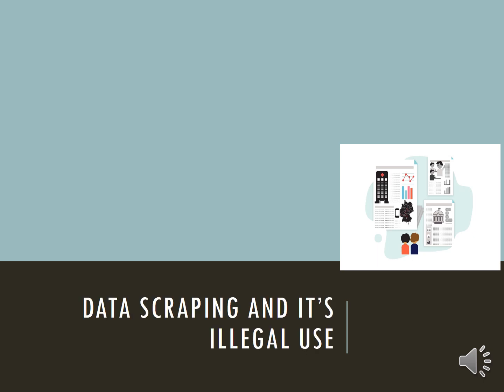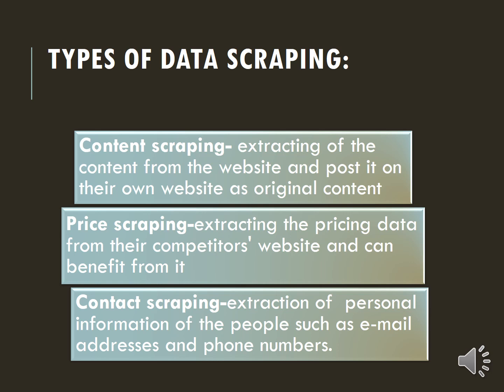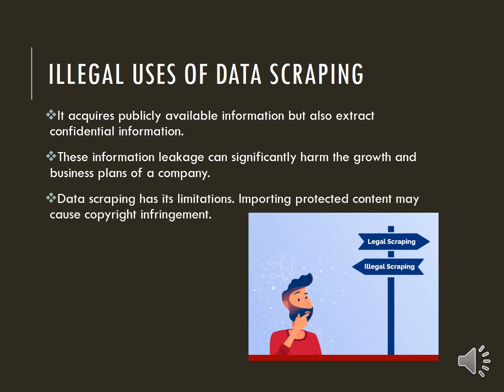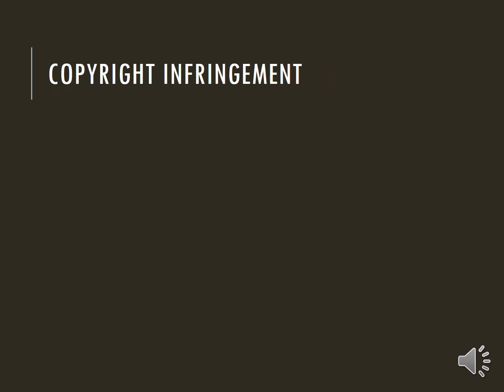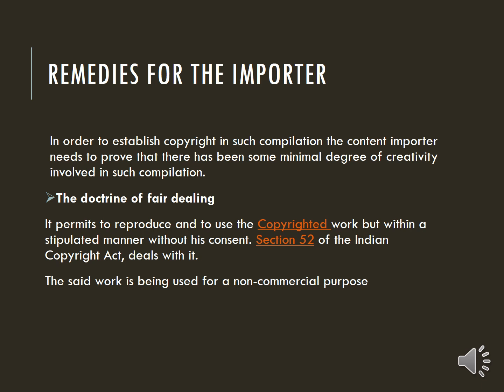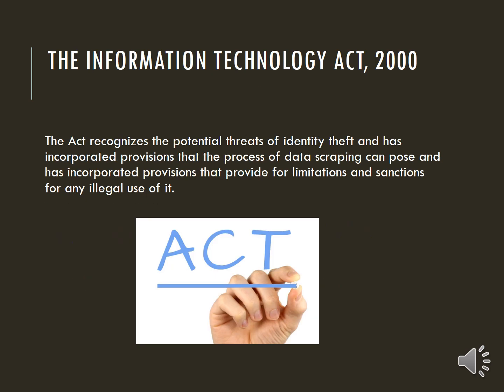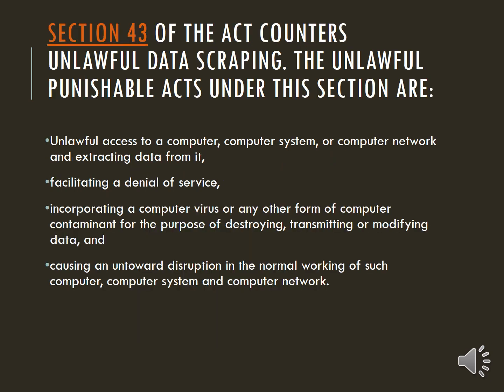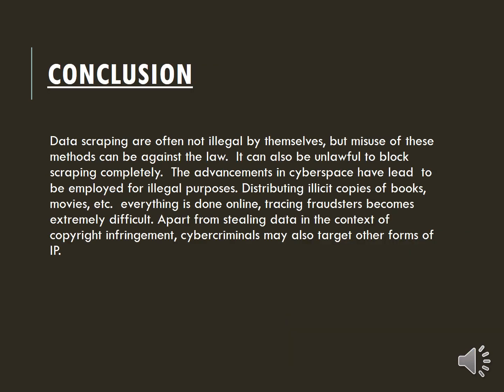What is Data Scraping and it’s illegal use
What is data scrapping?

Data scraping refers to the extraction of data from a computer program with another program. Data scraping is commonly manifested in web scraping, the process of using an application to extract valuable information from a website.  This process is automated in its collection of web data, and it requires the Internet to function.  There are generally two parts to web scraping: the crawler and the scraper.  The crawler portion is an algorithm that indexes internet content, and the scraper extracts data from specific websites.